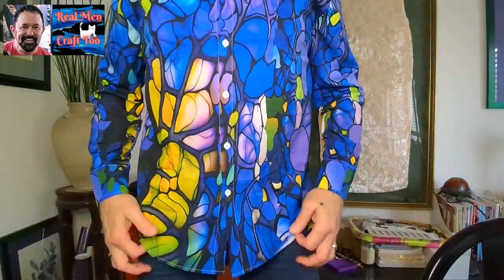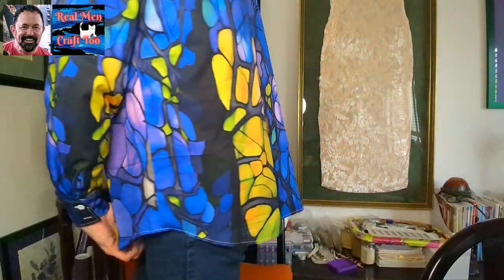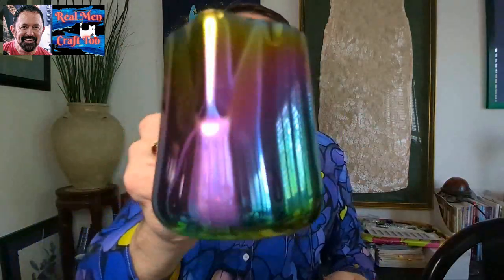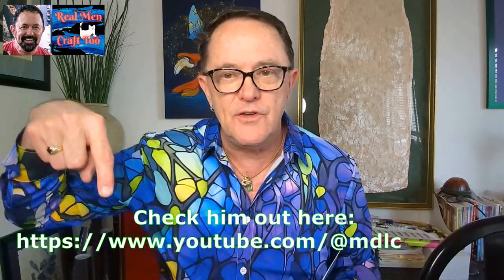Glitz, Glamour and Stained Glass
In todays video you will see Mickey, Minnie, Marilyn Monroe, and stained glass!  Yes, stained glass!  Please check out the following channels who also participated with me in the "M is For March Diamond Paint w/Friends" event below:  Thanks to all who did this with me!

@craftychefdiamond (Laura)
@DiamondArtJoy  (Donna)

@dpcreepycuties (Angela)
@diamondpaintingwithjack (Jack)
@QueenBeeDPs  (Bianca)
@ColorandChatwithJoanna  (JoAnna)
@diamond-crafts-by-ilene  (Ilene, and her Mom; Doris)
@diamonds-around-you9210  (Vivian)
@shenaniganswiththeburgs  (Y)
@scarletslittlecraftycorner  (Scarlet)
@Diamondsandstuff-tm6ux  (Wendy)
@kathyschmader3711  (Kathy)